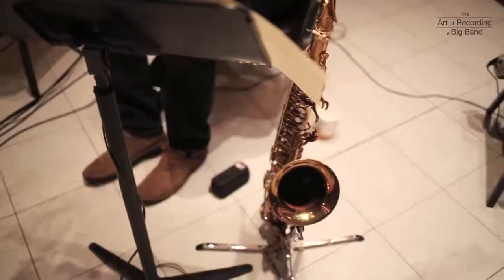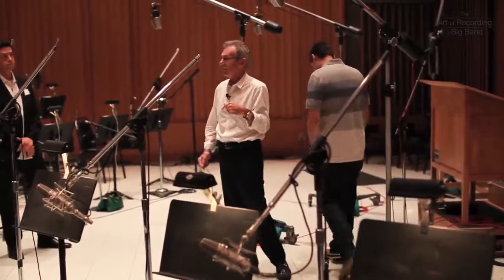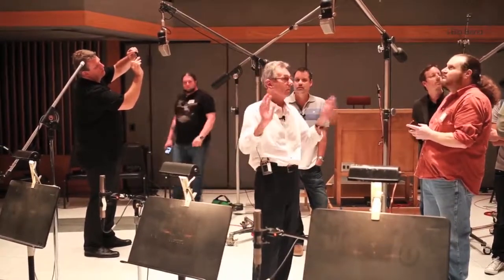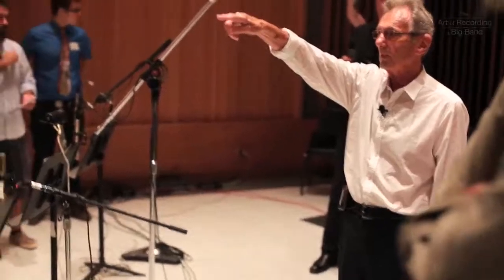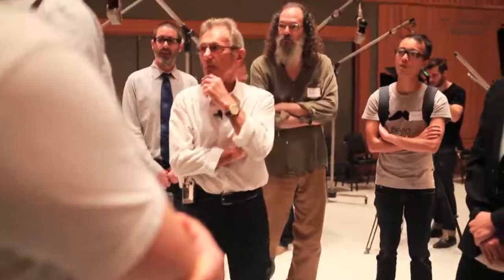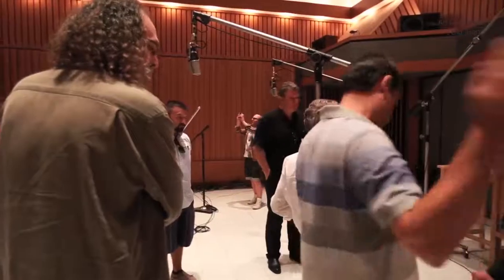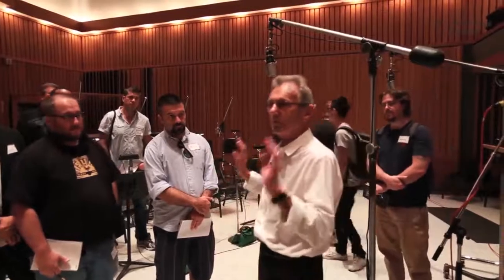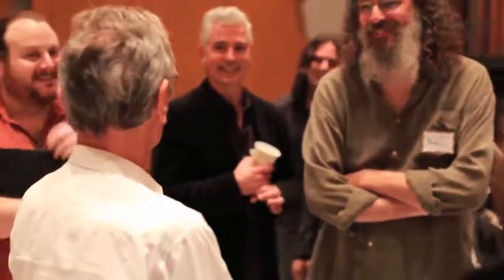The Art of Recording a Big Band Chapter 2 Miking the Instruments